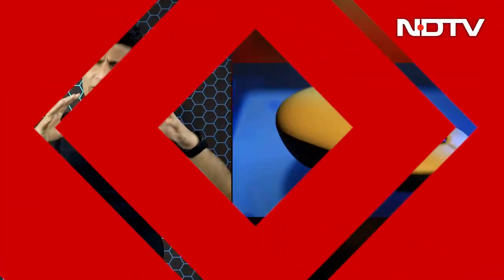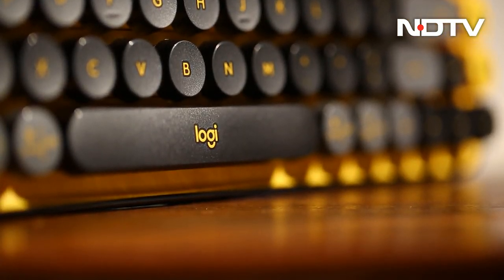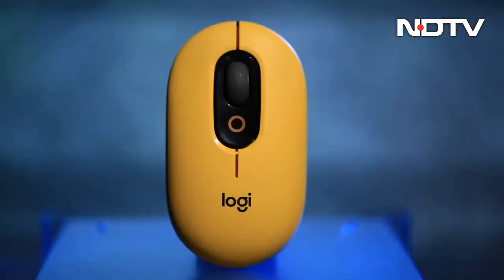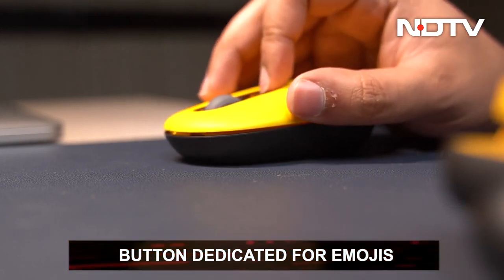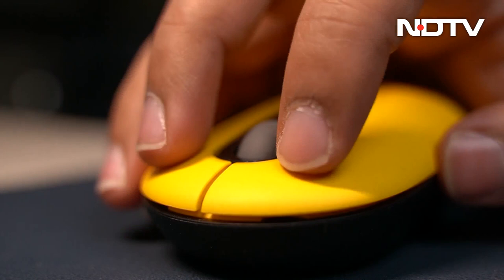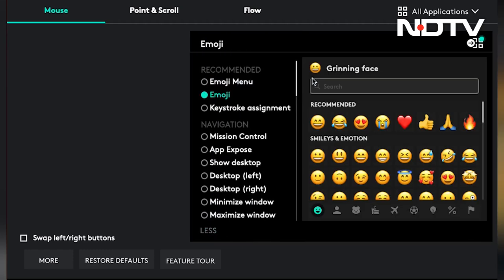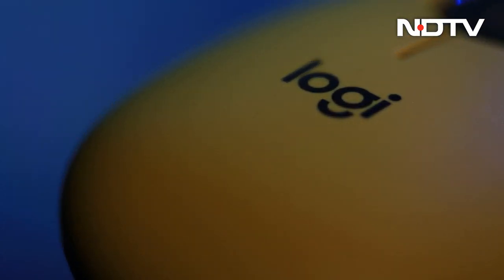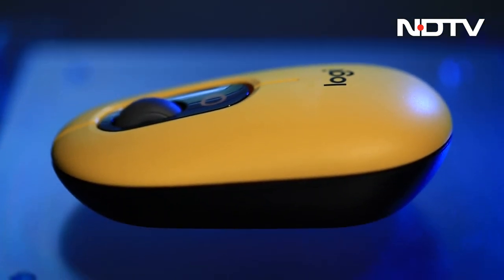Logitech Pop Mouse: The Mouse Popping With Loud Colours and Emojis | The Gadgets 360 Show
We review Logitech Pop Mouse, a small lightweight wireless mouse popping with loud colours, to find out if it is worth the price or not.